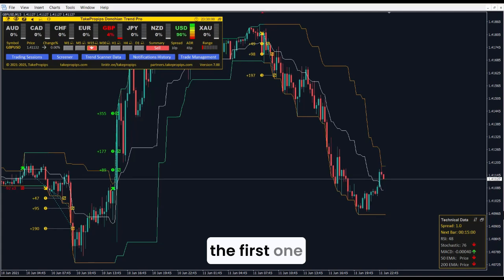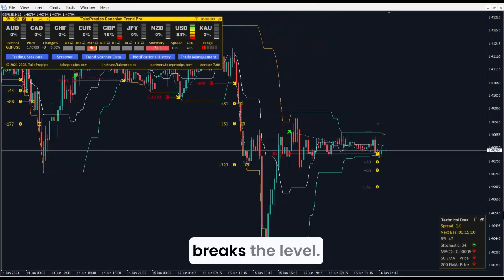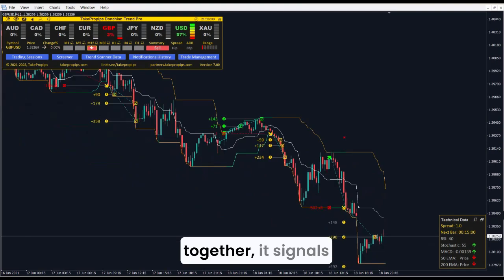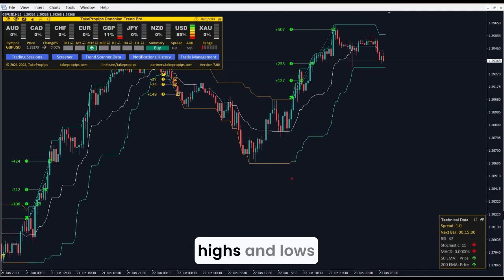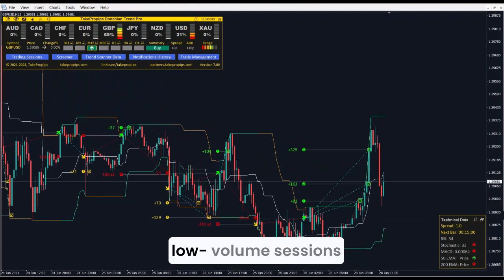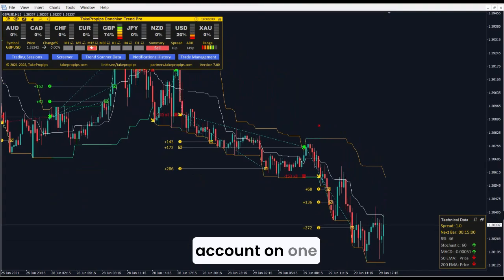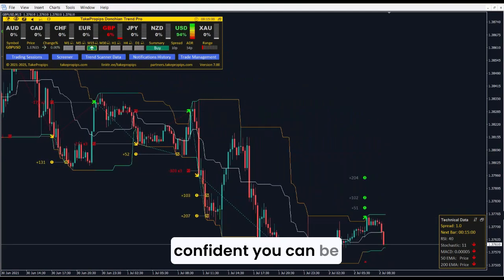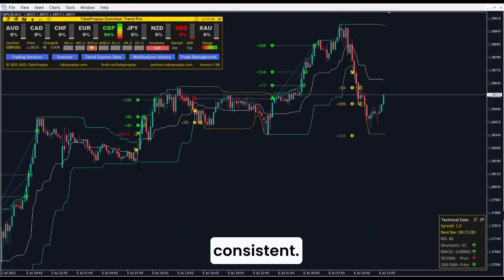Top 3 Forex Breakout Trading Strategies